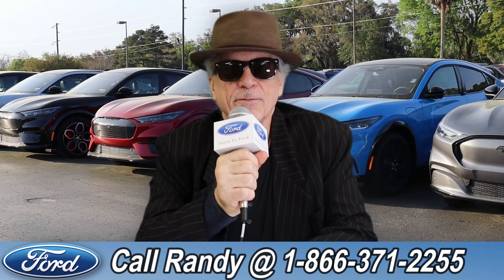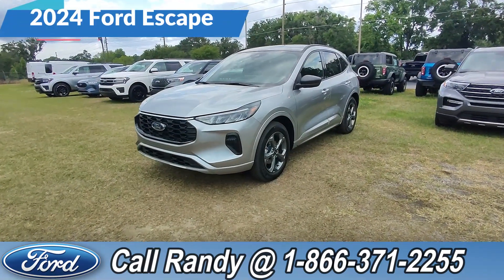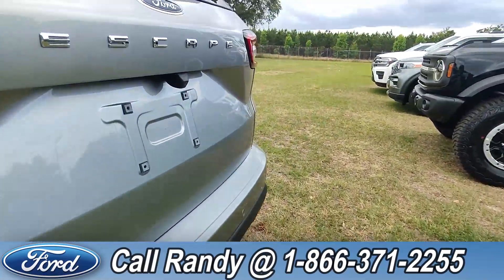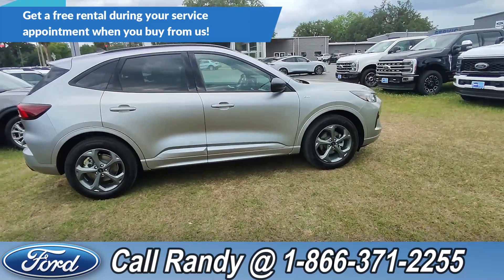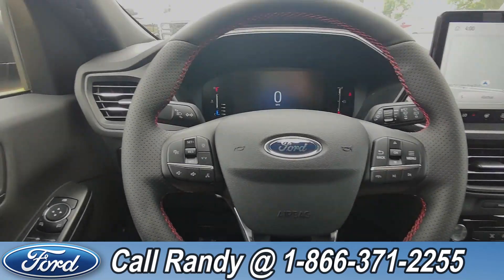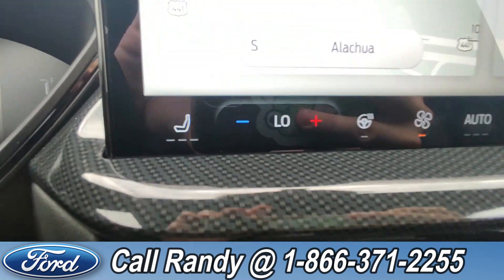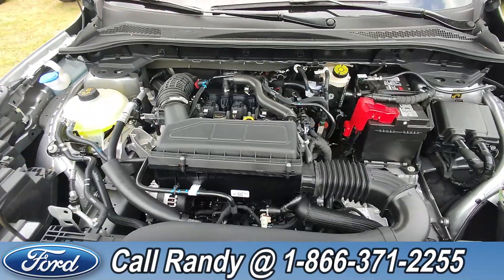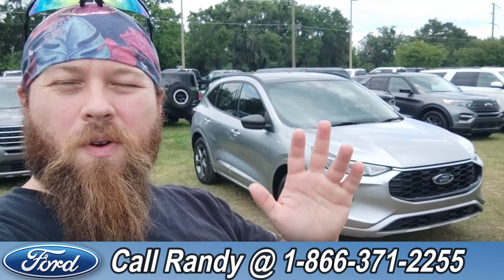Ford Escape Alachua Gainesville Fl 1-866-371-2255 Stock# G-431101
New 2024 Ford Escape Alachua Gainesville Fl 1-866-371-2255 Stock# G-431101

video videos Ford Escape  Alachua Gainesville Fl